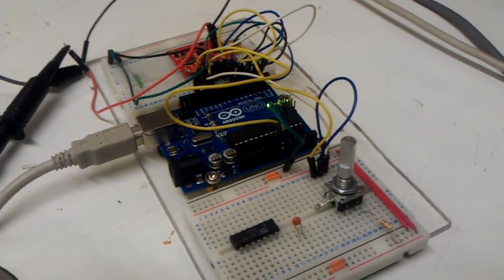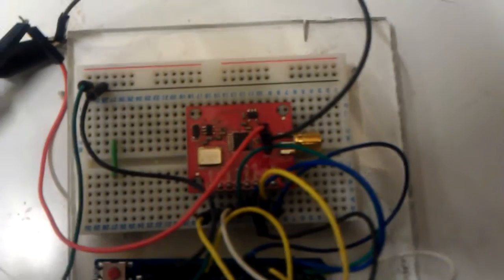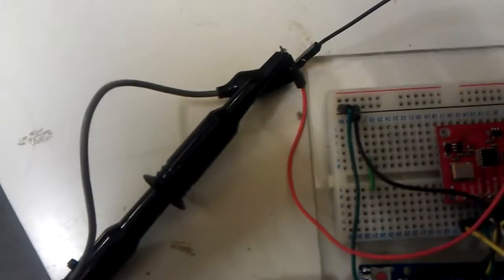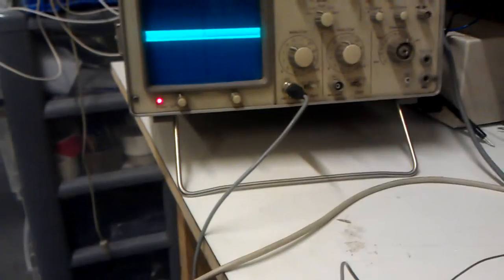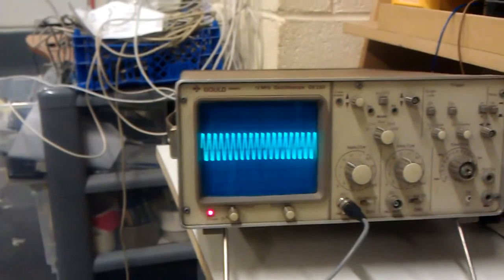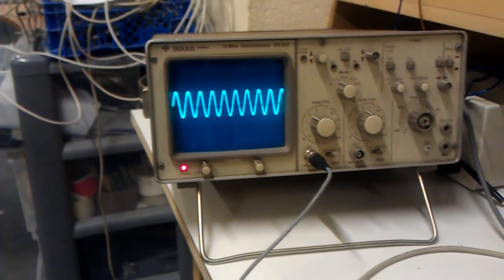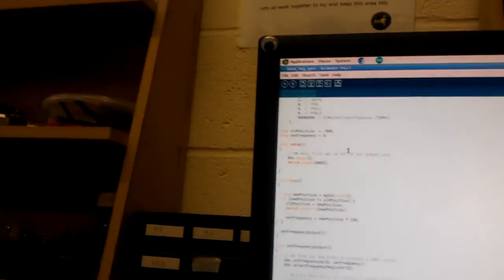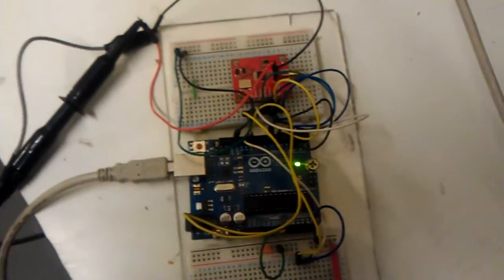Demonstrating the AD9835 Breakout board from Sparkfun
Showing off the AD9835 Breakout board from Sparkfun.